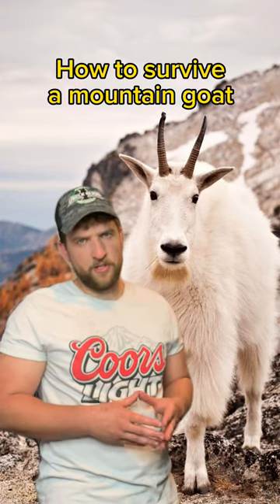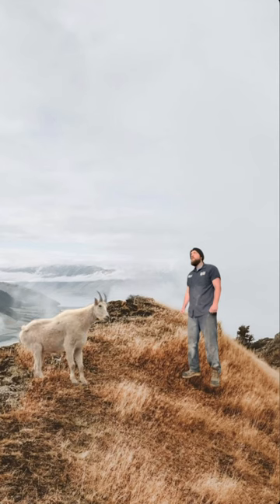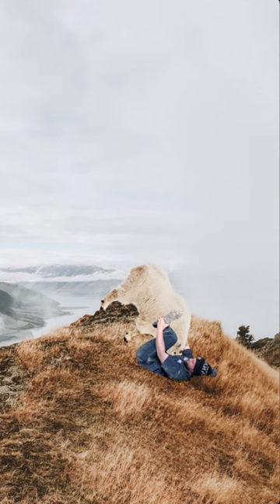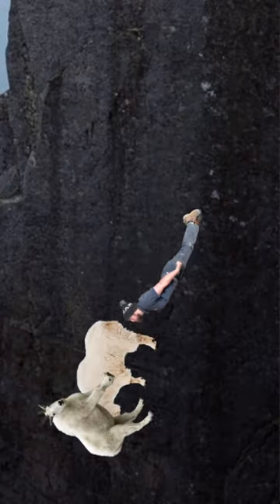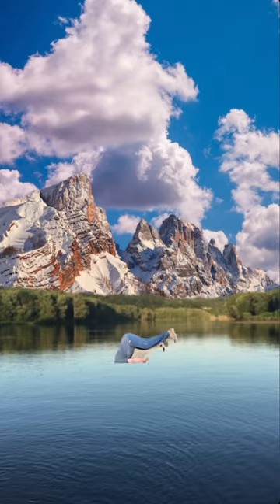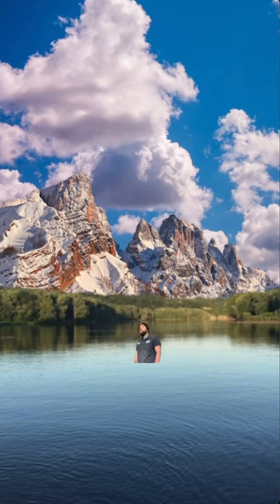How to survive a mountain goat attack